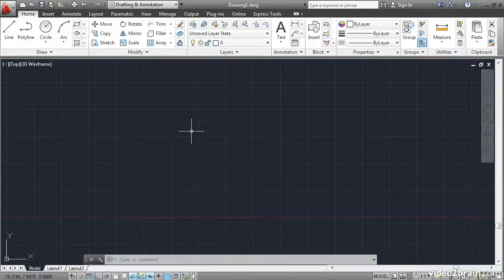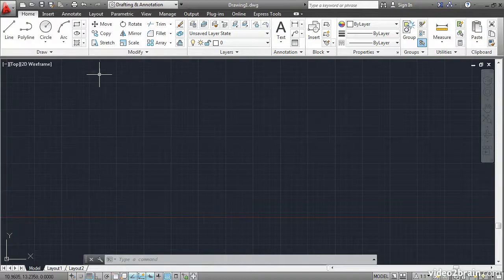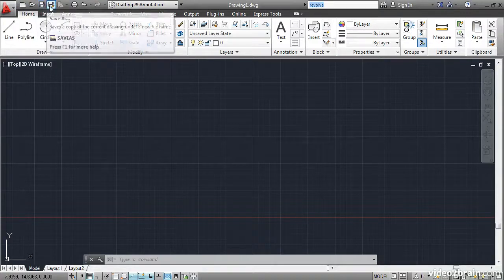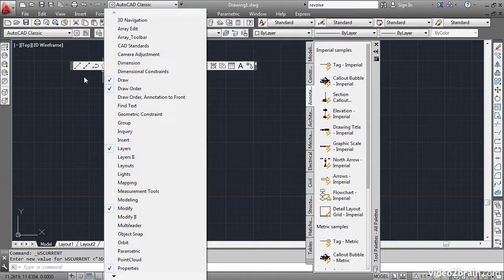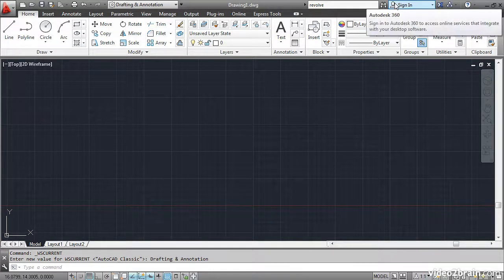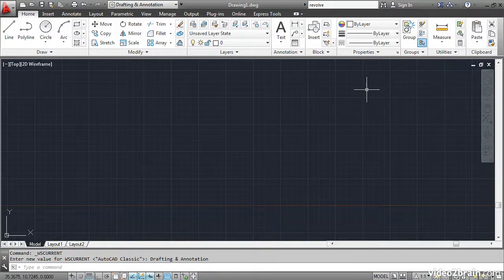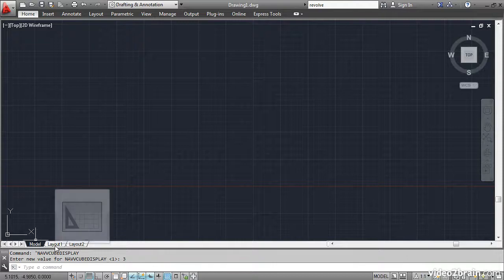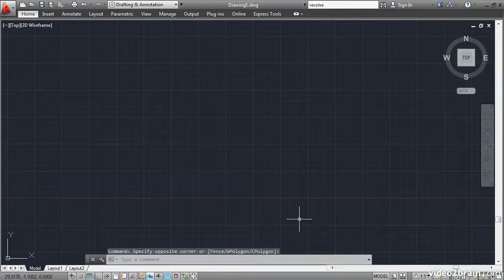Learn AutoCAD 2013. File 01 01